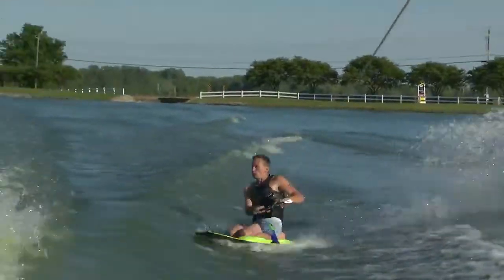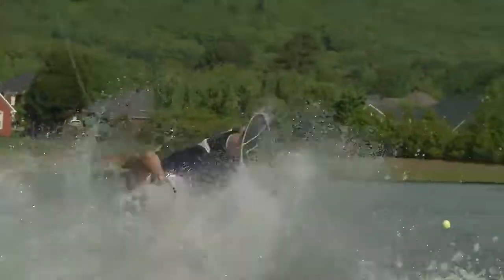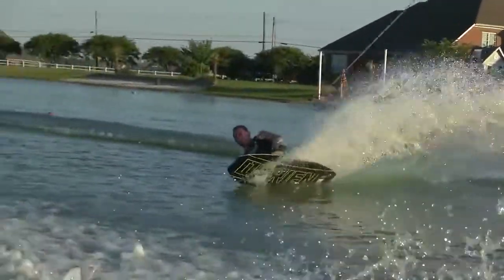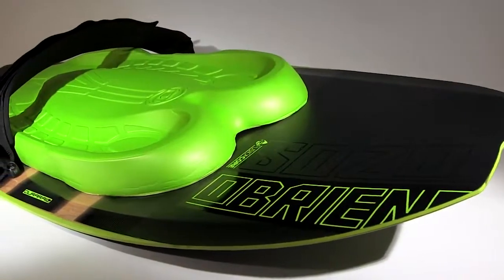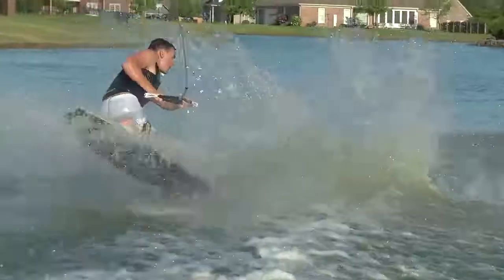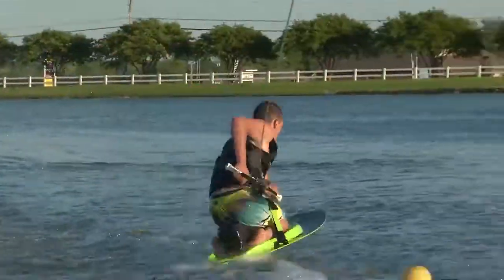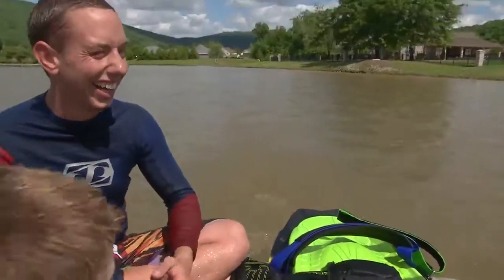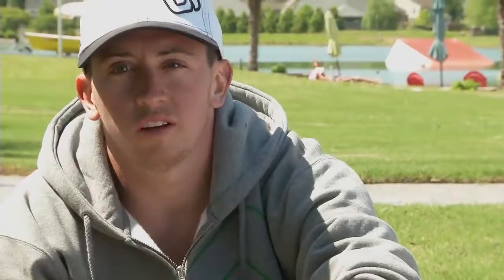O'Brien Sozo Team Review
Utilizing O’Brien’s newest cutting edge technology and the immense know-how of legendary kneeboarder Ted Bevelacqua, the SoZo is the most advanced kneeboard ever. In fact, it has ushered in a completely new era in kneeboard performance and has set a new standard for kneeboard performance.

The SoZo is ridden by nearly ALL the top kneeboarders in the world! The clean, efficient shape initiates turns easily, edges up the wake with a clean release, and is very forgiving. O’Brien’s Fusion Core (wood stringers within a foam core), is CNC machined to exacting specifications, giving the board a liveliness and lightness like no other. Sandwich Construction makes for the optimum flex pattern, storing energy and releasing it perfectly at the wake. The SoZo is explosive, lightweight and unbelievably manoeuvrable.

The SoZo pad is state-of-the-art, too. It is extremely supportive, fully customizable, and softens landings like no pad ever seen. Without question the cushiest pad on the market, the SoZo pad also has a hook-and-loop attachment system to allow fully personalized pad placement. In short, the SoZo is the highest performance, most customizable, and most comfortable kneeboard ever.

Features of the O'Brien Sozo Kneeboard

Rider Level - Intermediate to Advanced
O'Brien Fusion Core
Sandwich Construction for optimal flex
Strap - 3" Since
Tip Rocker - 3.4"
Tail Rocker - 1.8"
Belly - 0.5"
Comes with a Free Xcite Kneeboard Case worth £39.95